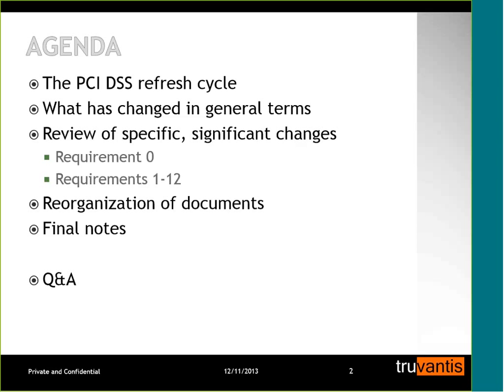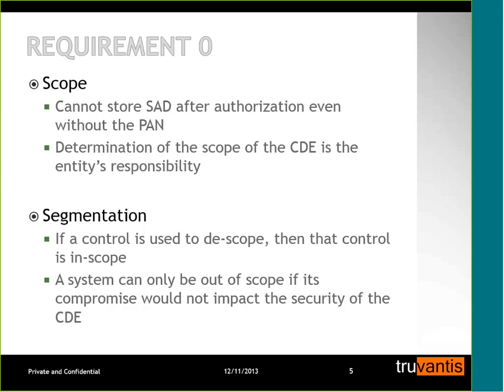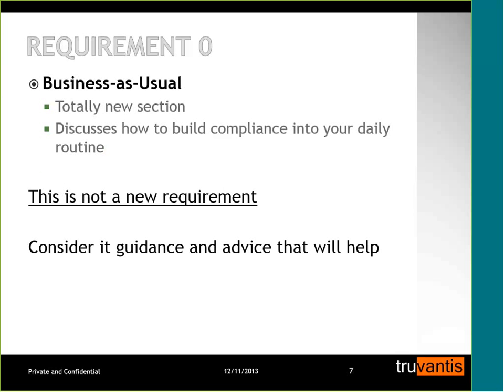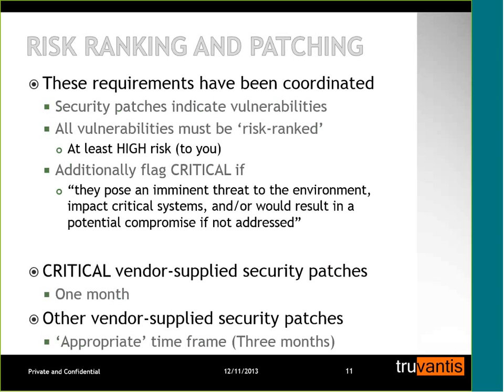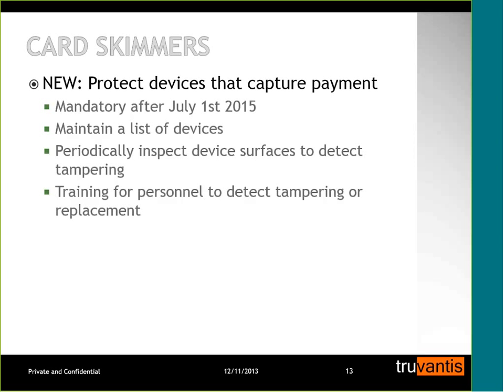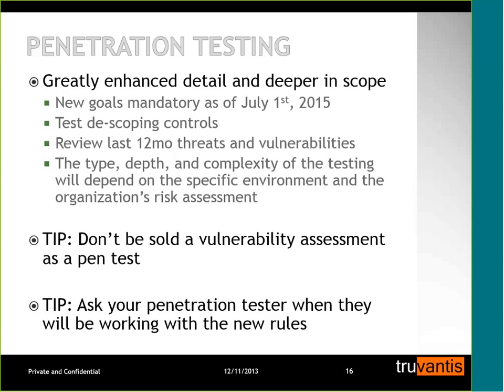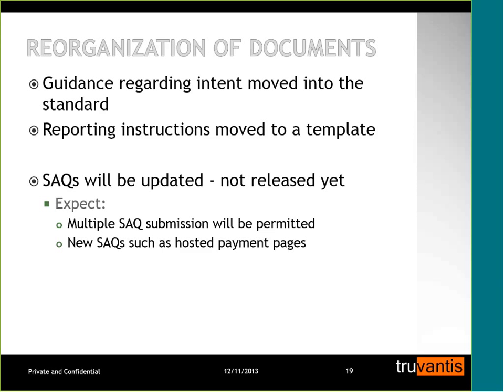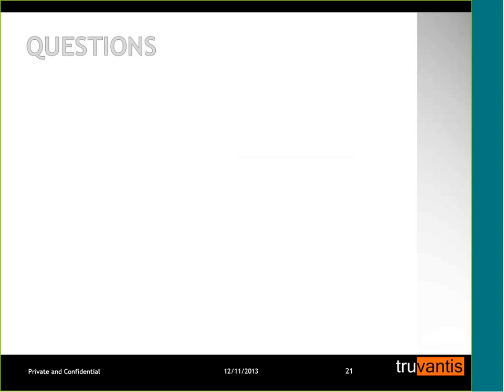Minimizing the Business Impact of the PCI DSS 3 0 Transition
In this webinar, Andy Cottrell, founder and CEO of Truvantis,  discusses the changes between 2.0 and 3.0 and provides practical tips on how to minimize the business impact of the transition. After watching this video, you will understand the scope and timing of the new requirements, how they are likely to impact your business and ways to make implementation as painless as possible.